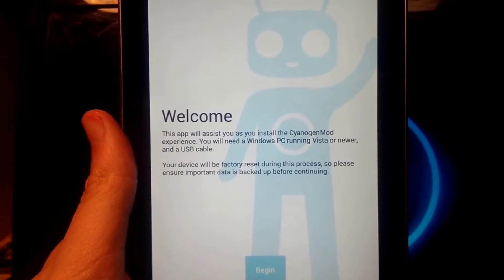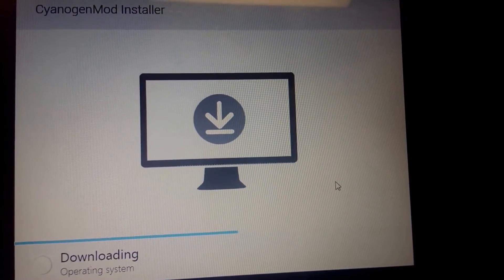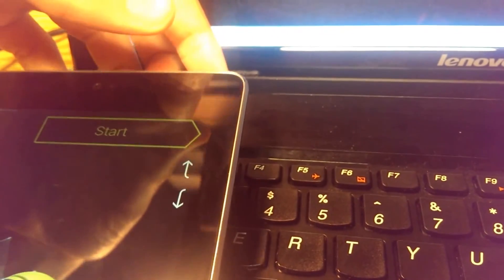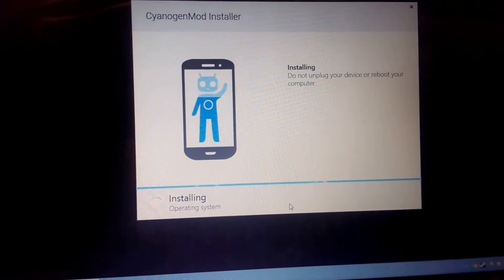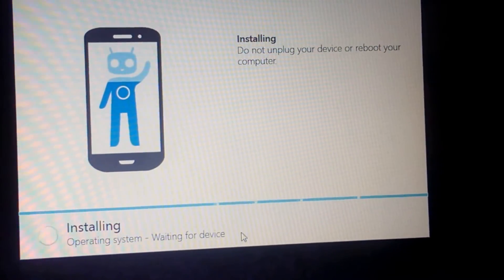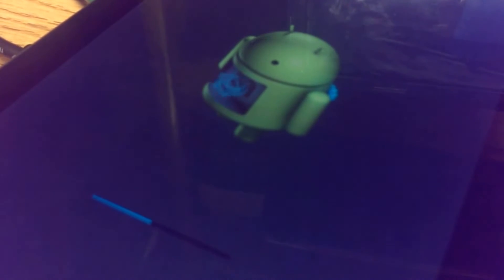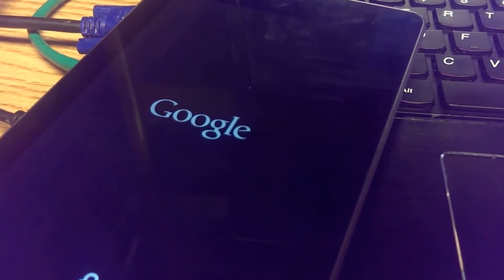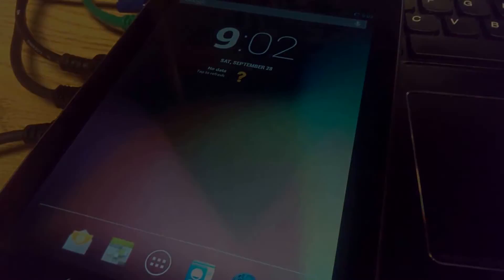CyanogenMod Installer with a Nexus 7 (2012)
I didn't mention this in the video, but CyanogenMod Installer also installs ClockworkMod recovery.

Sorry about the shaky (and purple) video!